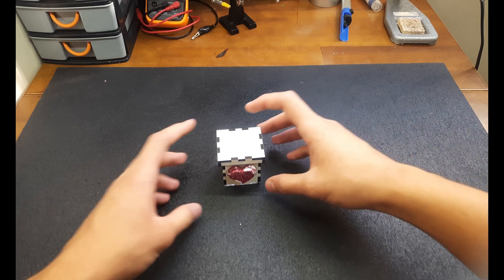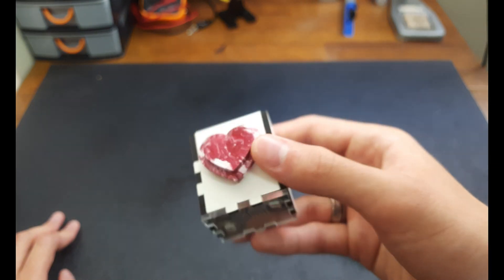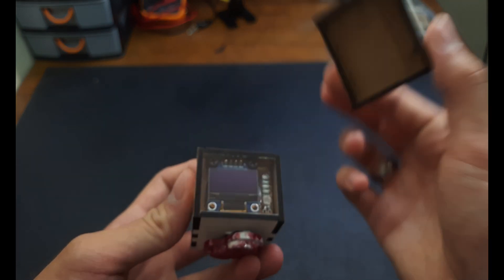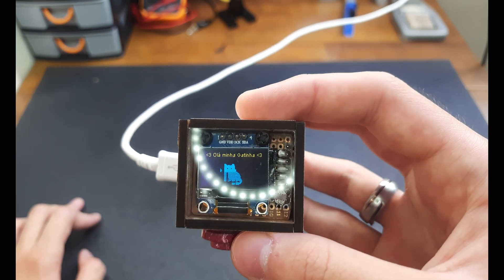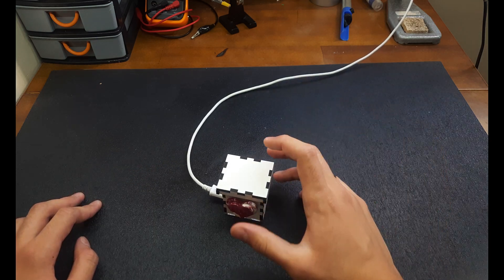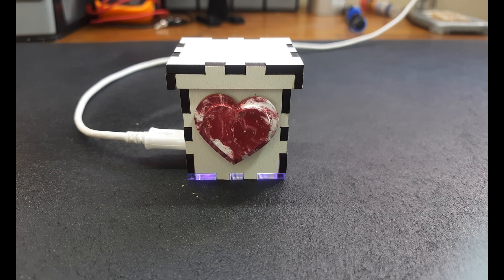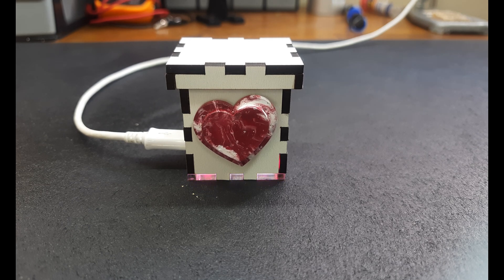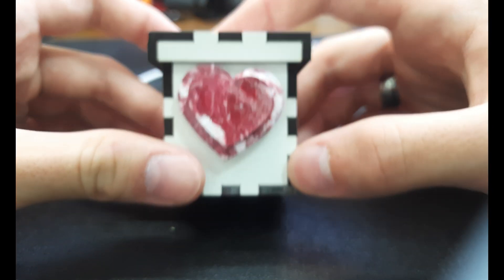Lovebox Project || A Maker gift for someone special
This is my first video, so sorry for the low quality of it :)
 I am planning on doing more videos about some projects of mine, and probably a more in depth video about the hardware and software of it if there is enough people interested on it!!